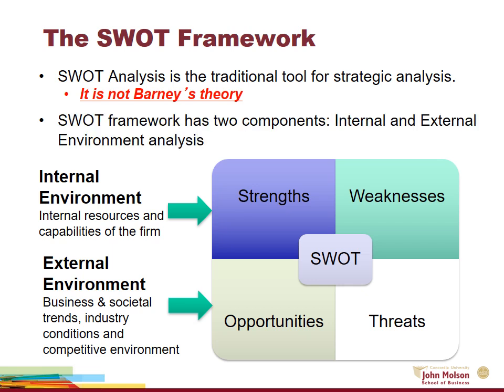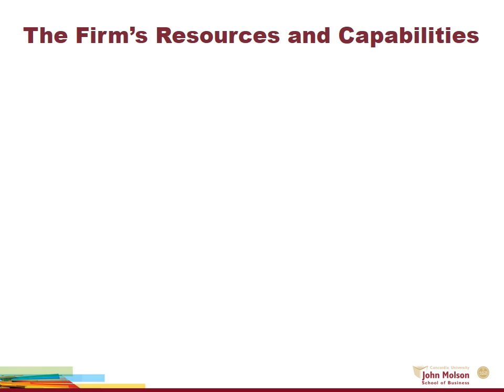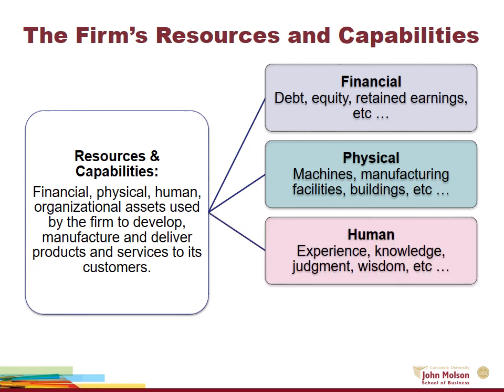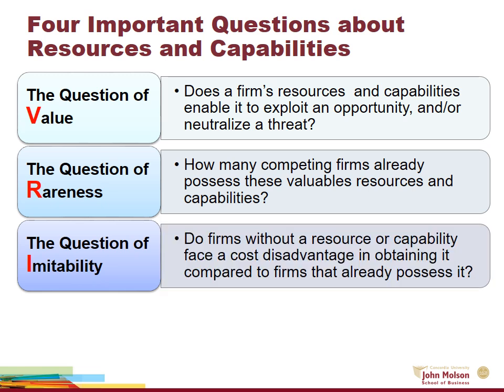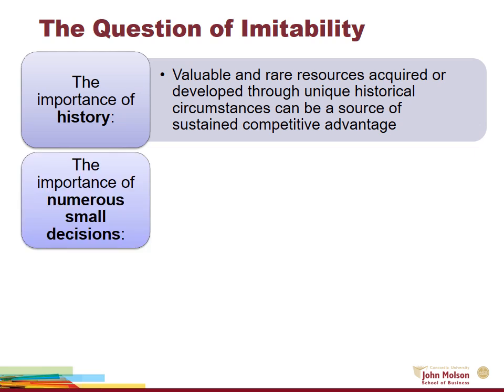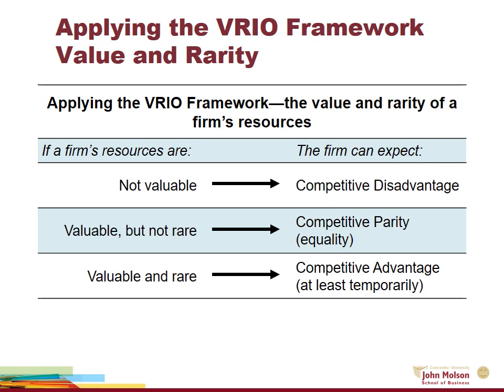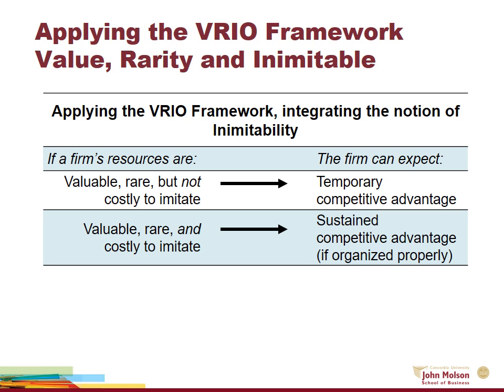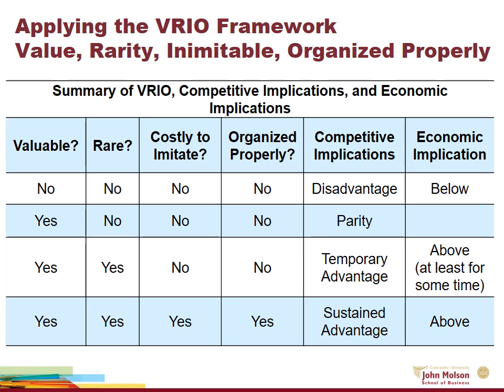COMM 210 Barney